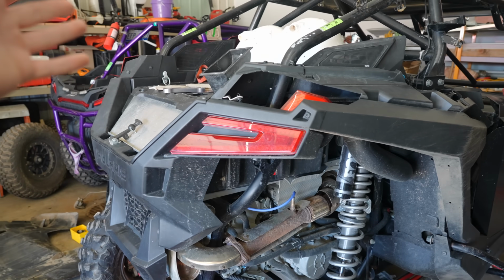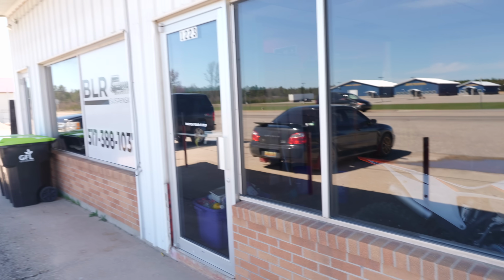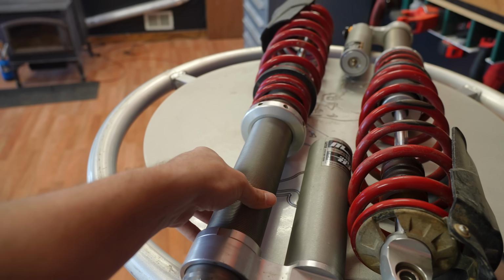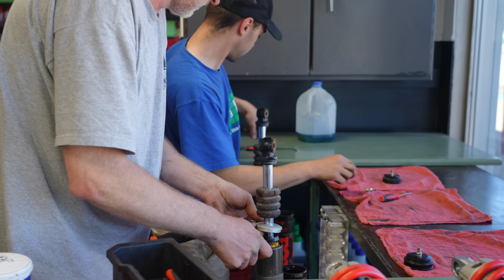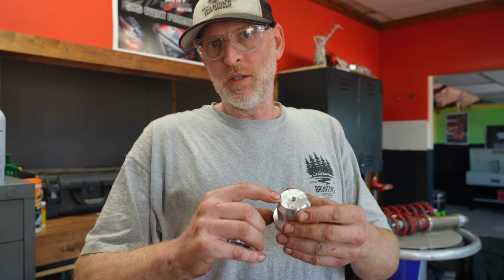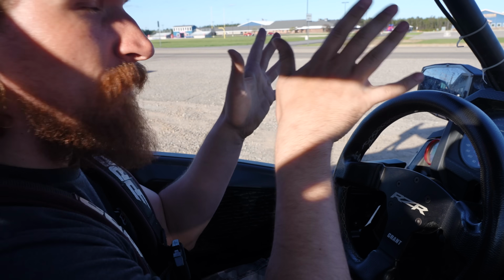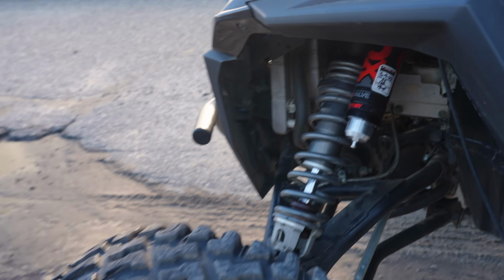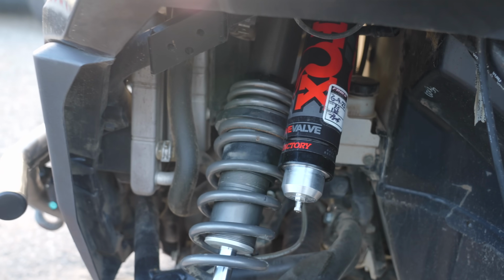We Opened a Suspension Shop & Luci Gets Suspension Revamp! Does it Really Make A Difference?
DIRT MERCH - SXS PARTS - DIRT ARMY MEMBERSHIP

HELP SUPPORT THE DIRT DUDES!

OnX Offroad
Premium or Elite membership use
CODE "dirtdudes"

Keep up with Dirt Dudes UTV on the following platforms with daily uploads:

Need A Cabin To Stay In Michigan? Or Want MTS Suspension Installed Right In Michigan? BLR Suspension & Bruntons Last Resort Right In St. Helen

Forgot To Get A Picture Of You Rippin? JR Media - SXS Event Photos

Strongest/Most Affordable Radius Rods On The Market? ATLAS ORV

Tired Of Your Stock Cage? VooDoo Cages